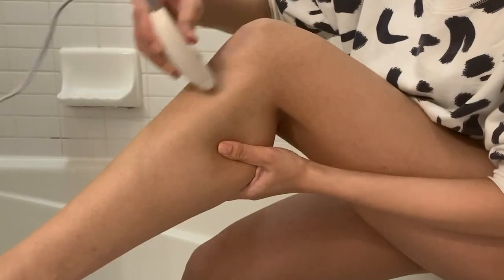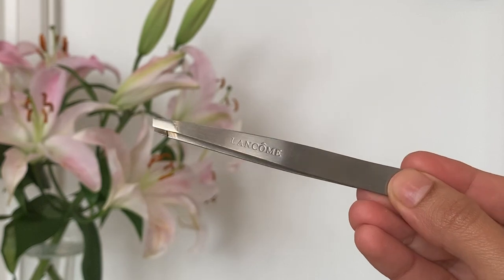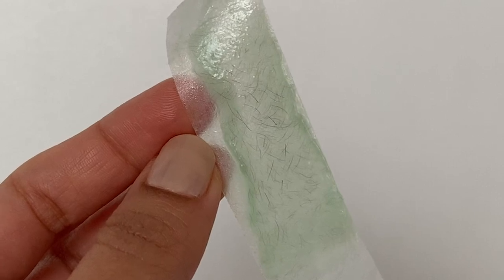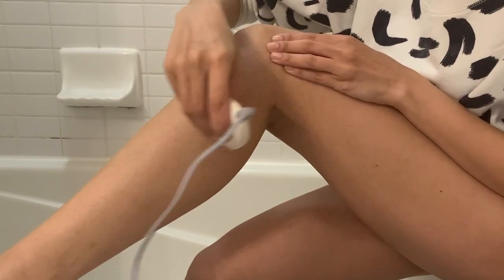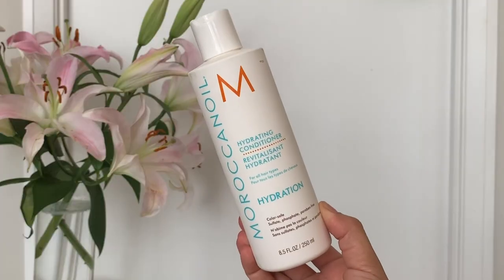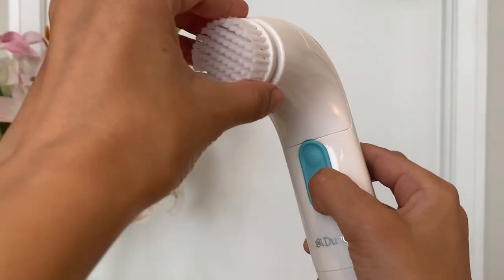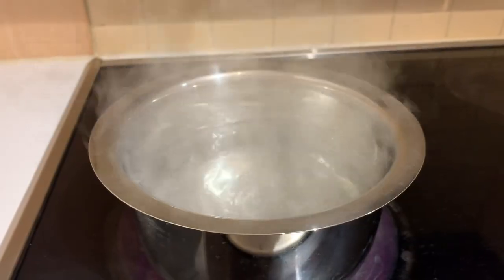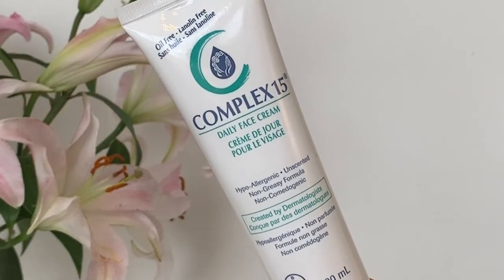Sunday Self-Care & Hygiene Routine | Skincare, Haircare, Nailcare | Kreena Desai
Hi guys!!! ❤ I hope everyone is doing well and is staying safe in quarantine. Thank you so much for clicking on this video and supporting my channel! 🎀

Moving on to the video, here is a glimpse of my self-care routine that I implement on a weekly basis. I take half a day to myself, every Sunday, to really take care of my skin, hair, and nails. What do you do to take care of yourself?

V I D E O S:
WEDDING: